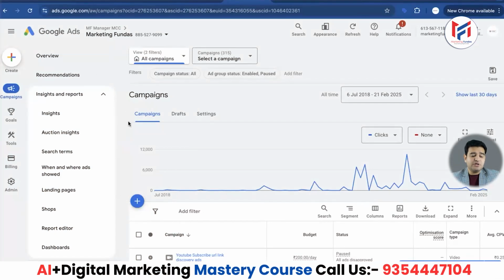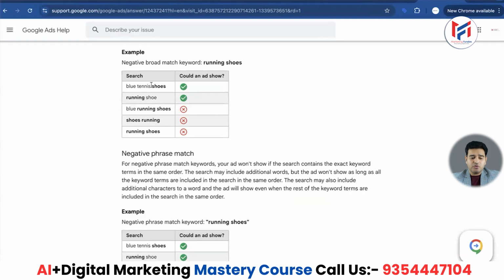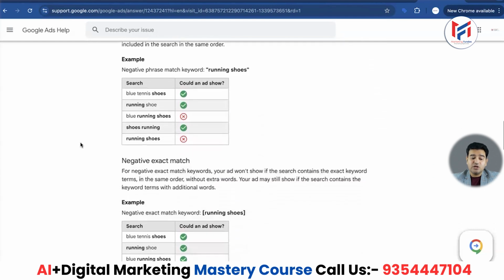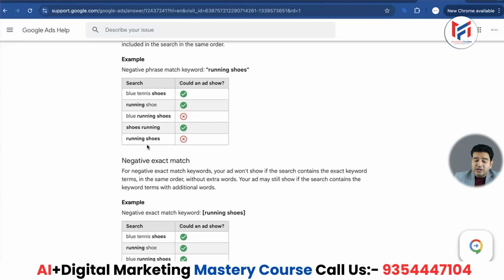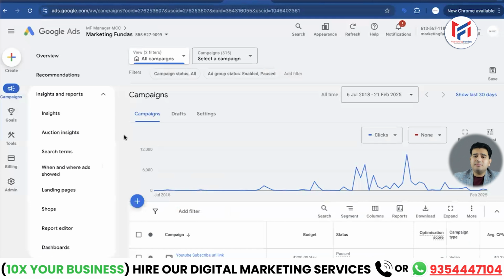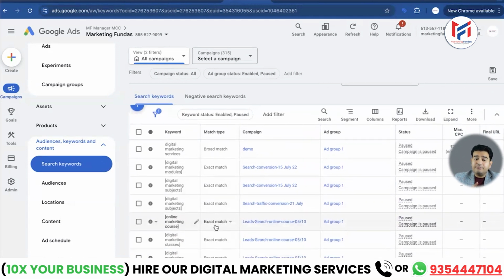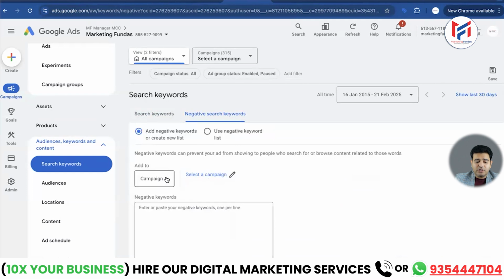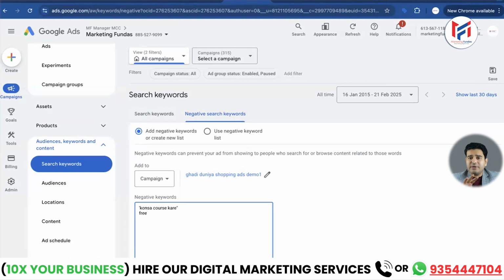What are Negative Keywords in Google Ads | How to Use Negative Keywords in Search Ads Tutorial 2025